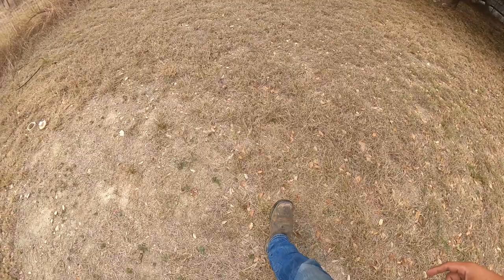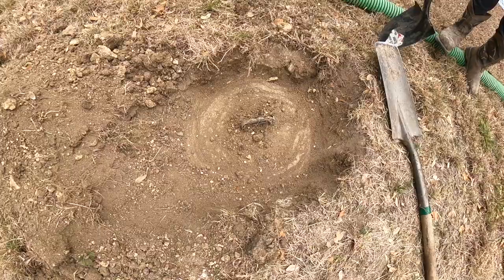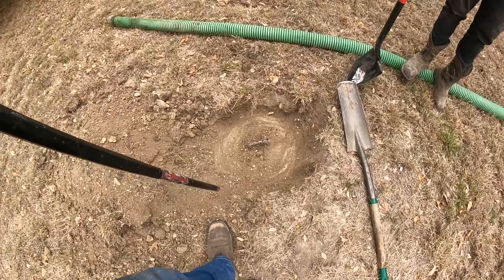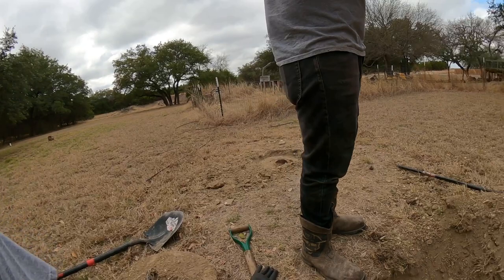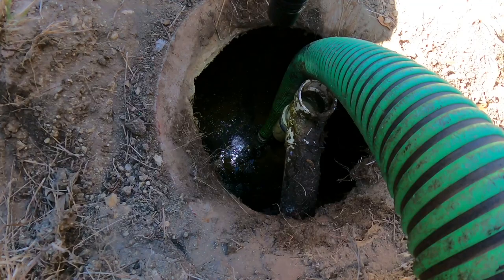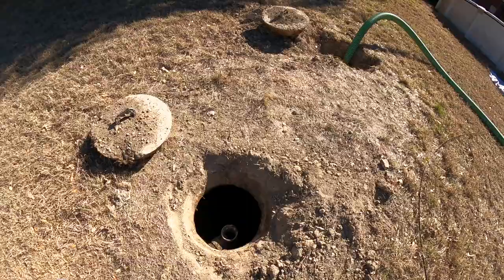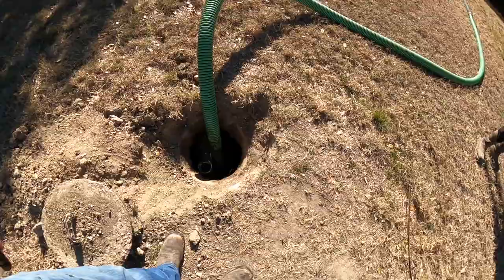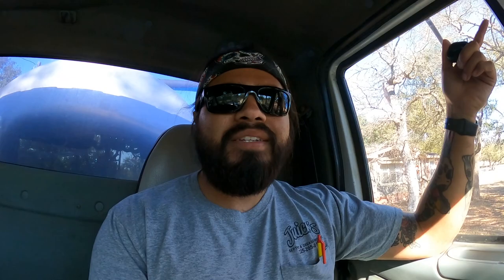Toilet Paper Clogged this Septic Tank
Follow my other Social Media for more content!